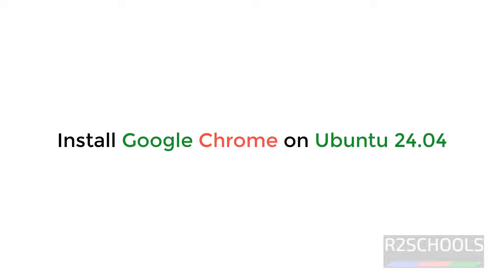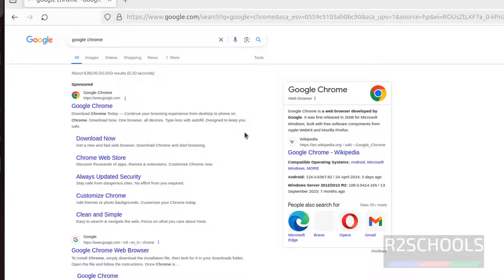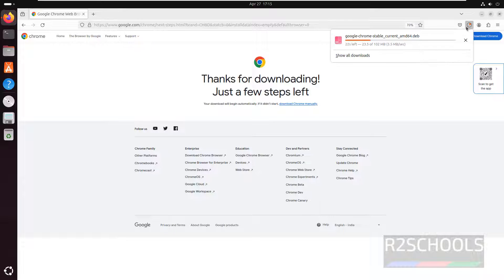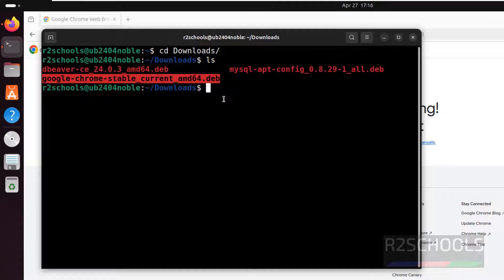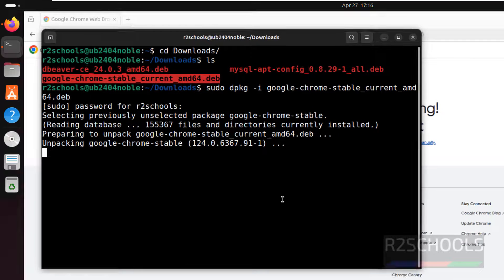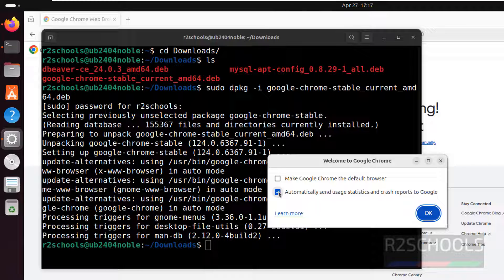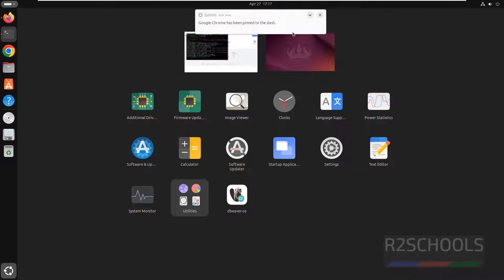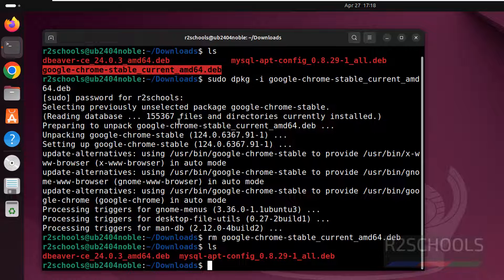How to Install Google Chrome on Ubuntu 24.04 LTS | Install google chrome in Ubuntu 24.04 in 2024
In this video, we have shown How to download and Install Google Chrome on Ubuntu 24.04 LTS step by step.

How to download and Install Google Chrome on Ubuntu 24.04 LTS,
How to download and Install Google Chrome on Ubuntu,
Install Google Chrome on Ubuntu 24.04 LTS,
Install Google Chrome on Ubuntu,
How to download and Install Google Chrome in Ubuntu 24.04 LTS,
How to download and Install Google Chrome in Ubuntu,
How to download and Install Google Chrome on Ubuntu 22.04 LTS,
Install Google Chrome on Ubuntu 22.04 LTS,
How to download and Install Google Chrome in Ubuntu 22.04 LTS,
Install Google Chrome in Ubuntu 22.04 LTS,